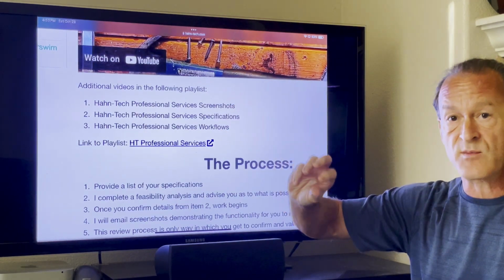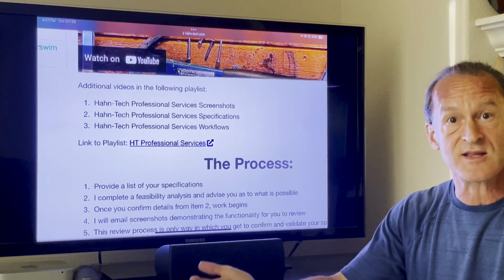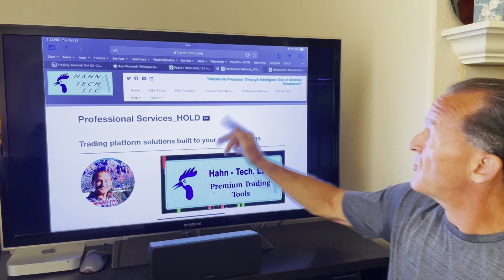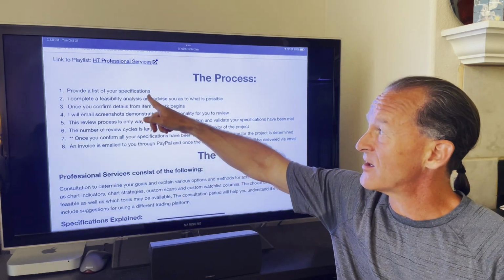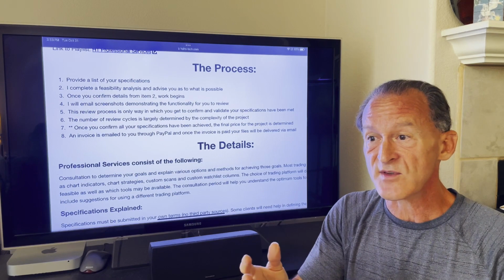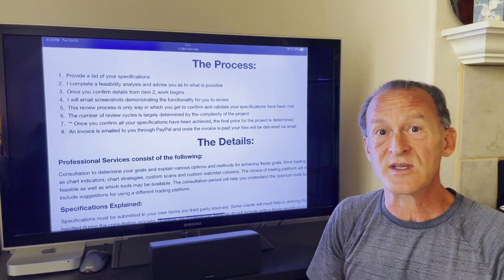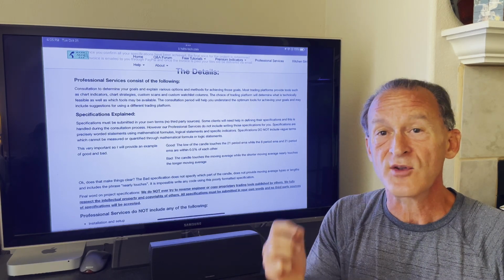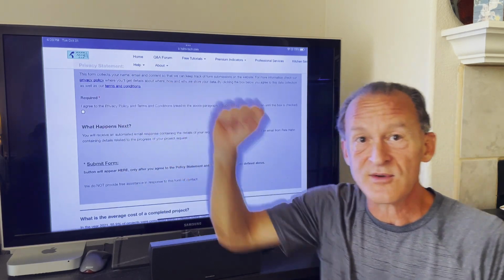Hahn Tech Professional Services Intro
Custom trading tools built according to your own specifications. This video explains the process of submitting a new custom project request from the Hahn Tech website.

If for any reason the website is not available in your area you can submit a request by sending me a direct message on: